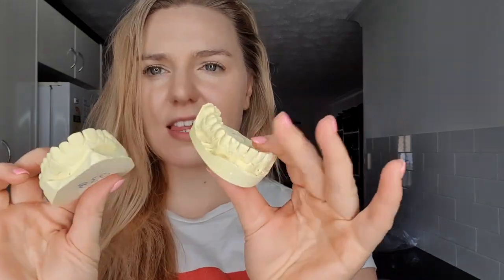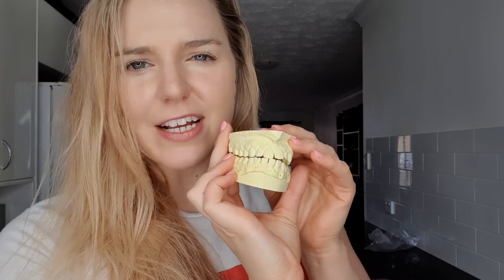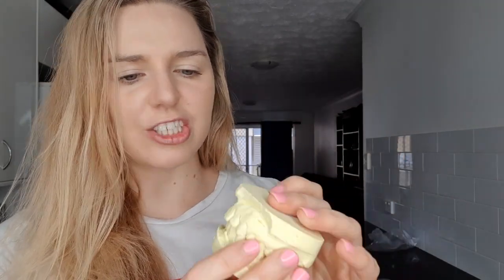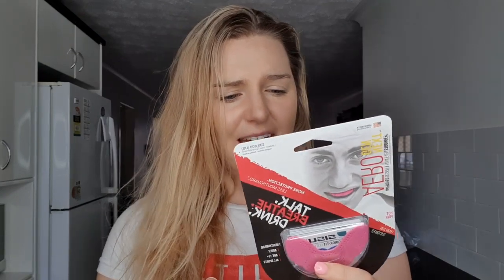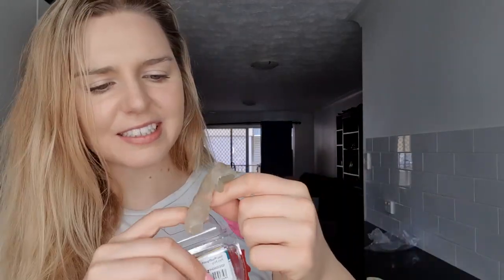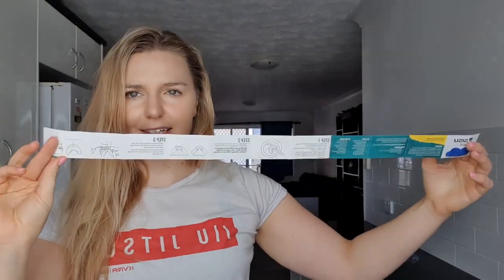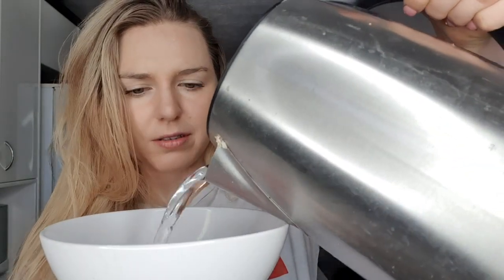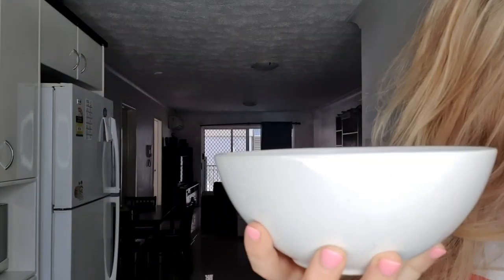$200 Dentist Mouthguard Vs $35 SISU for Jiu Jitsu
I have been using a custom dentist made mouth guard for over 3 years. My mouth guard is starting to look quite gross since you are supposed to change it on a yearly bases.

I few people at my gym have started to use Sisu monthguards so i decided to give one a go.